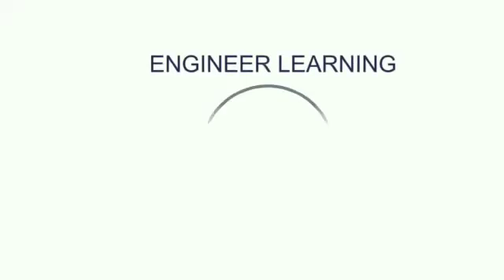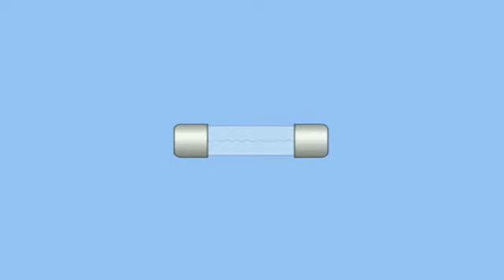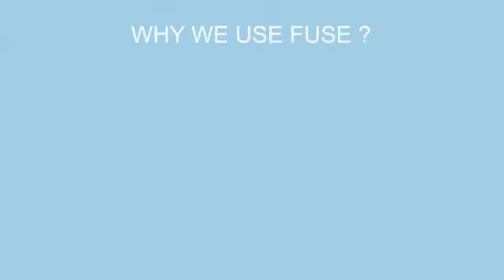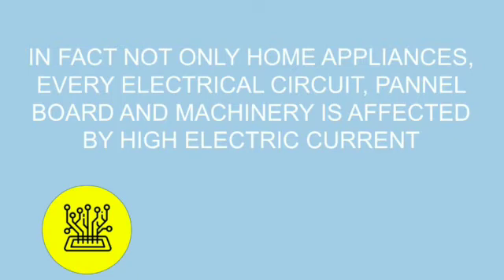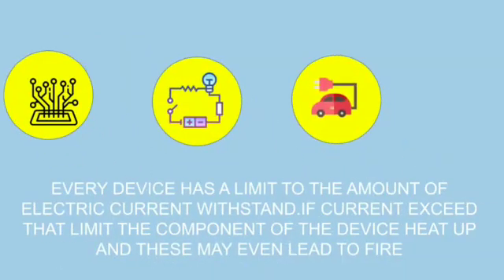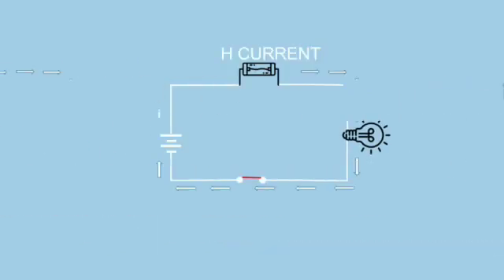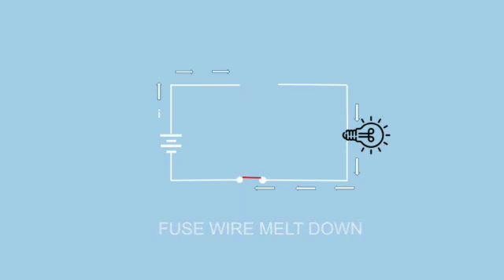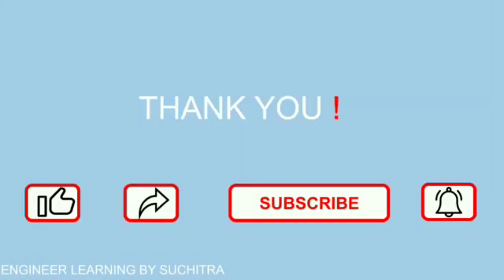WHAT IS FUSE | WORKING PRINCIPLE OF FUSE | SAFETY DEVICE IN ELECTRICAL CIRCUIT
What is FUSE, Working principle of fuse, Safety device, Device safety from high current